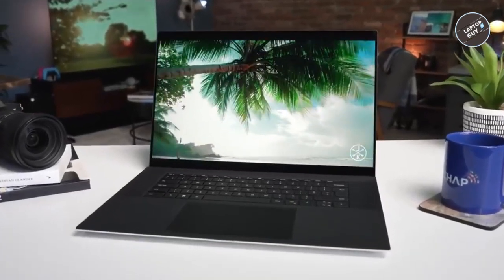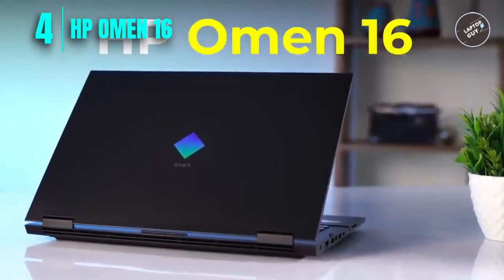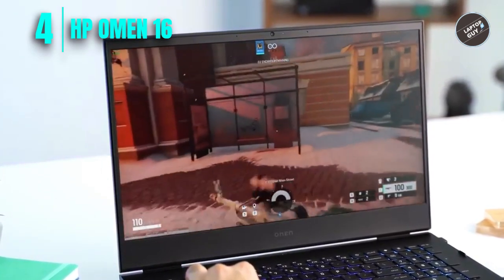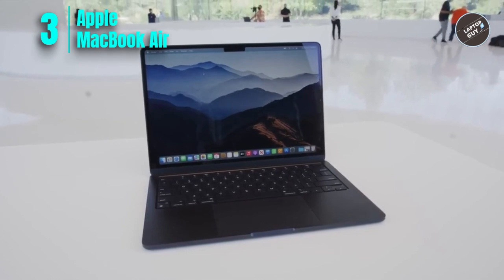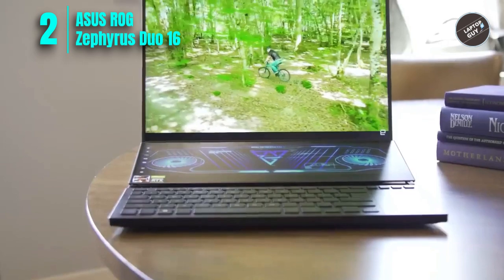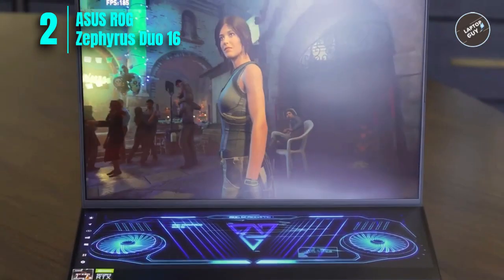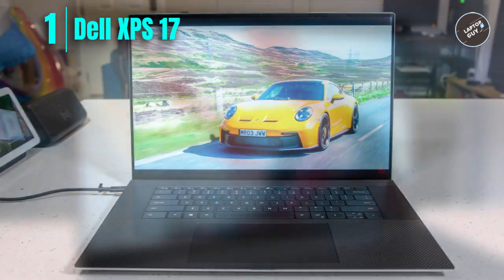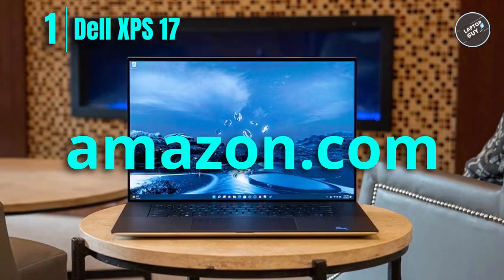Top 5 BEST Laptops for Engineering Students to Buy in [2023] - Laptop Guy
➜ In this video I listed Best Laptops for Engineering Students for 2022, You can check the price or purchase in the description below!

►CHECK MORE INFO◄
► USA LINK:
➜ 5. Microsoft Surface Laptop 4
➜ 4. New HP OMEN 16
➜ 3. Apple MacBook Air (M2 chip)
➜ 2. ASUS ROG Zephyrus Duo 16
➜ 1. Dell XPS 17
Are you an engineering student in search of the perfect laptop for your studies? Look no further, because Laptop Guy is here to help! In this video, we'll be counting down the top 5 best laptops for engineering students to buy in 2023. (Part - 16)

At number 5, we have the Microsoft Surface Laptop 4, known for its sleek design and impressive battery life. Coming in at number 4 is the New HP OMEN 16, which boasts powerful specs and a stunning display. Taking the third spot on our list is the Apple MacBook Air, featuring the latest M2 chip for lightning-fast performance. In second place, we have the ASUS ROG Zephyrus Duo 16, a gaming laptop with serious processing power that's perfect for engineering students who need to run complex simulations and programs. Finally, at the top of our list is the Dell XPS 17, a laptop with a stunning 4K display, powerful specs, and a sleek design that's sure to impress.

So, whether you're a mechanical, electrical, or computer engineering student, these laptops are sure to meet all your needs. Join us as we dive deeper into each of these laptops to help you make the best decision for your studies.

Laptop Guy.